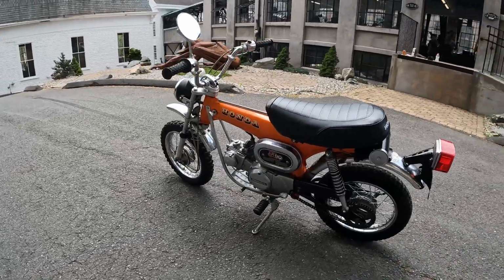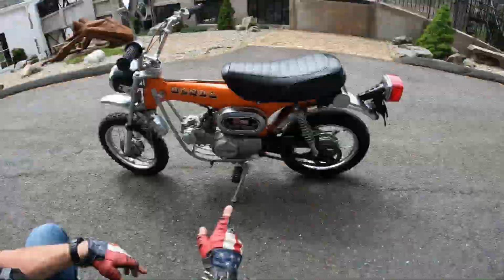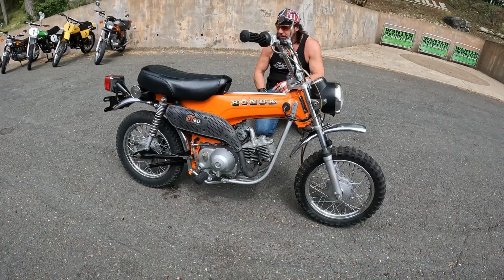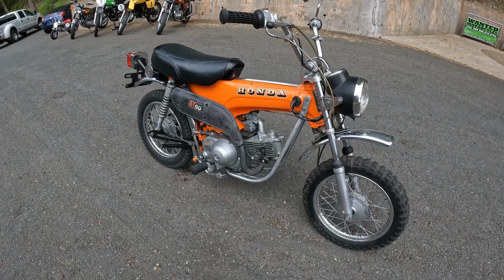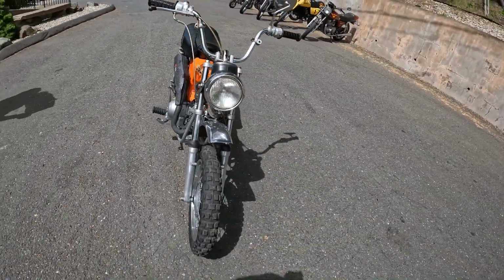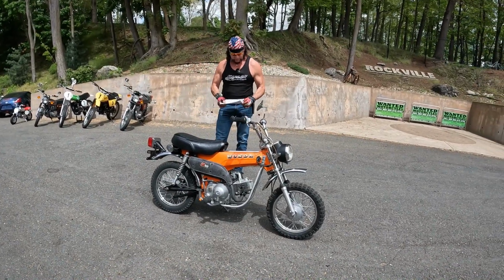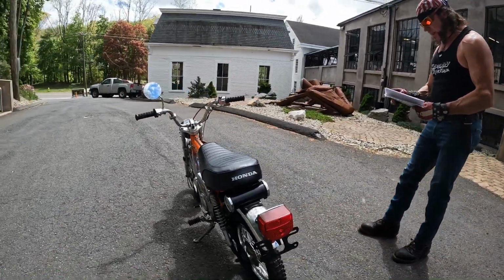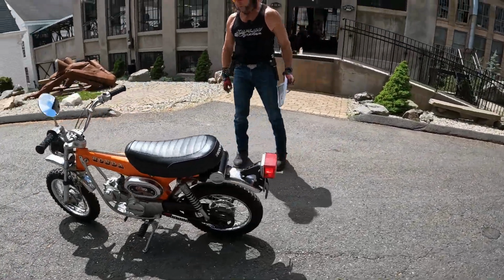MINT 1973 Honda ST90